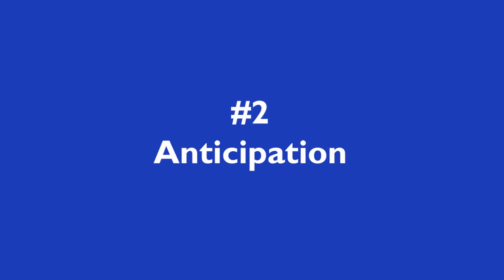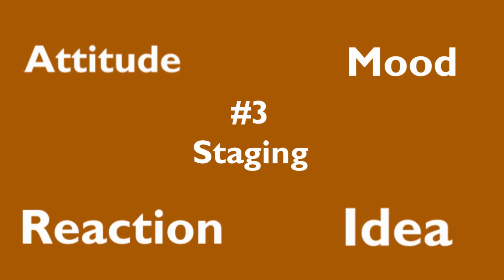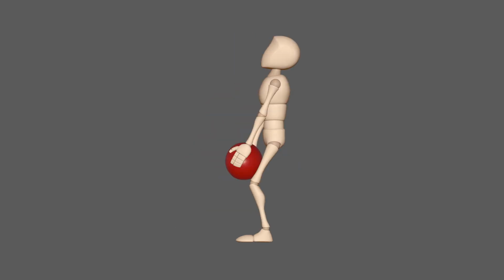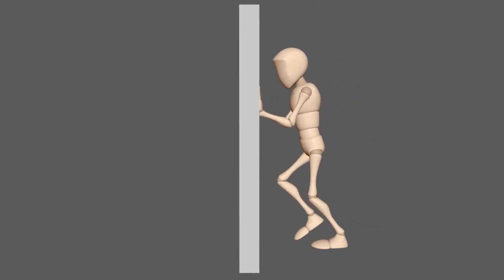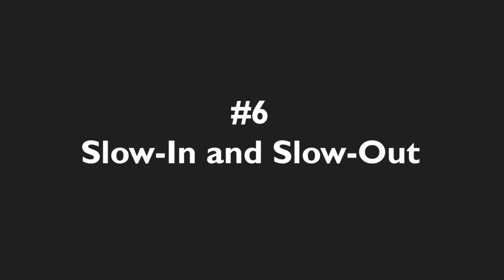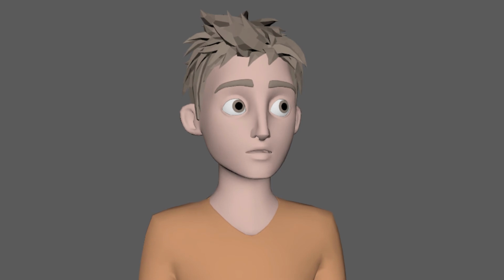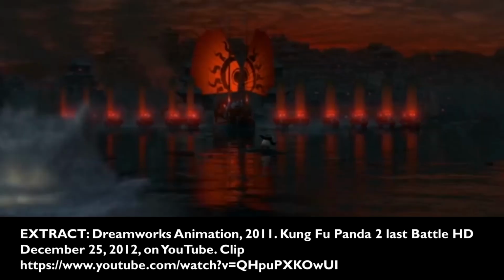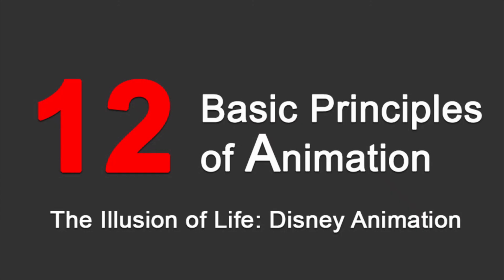KNB135 Analytical Essay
Joel Webster (N10176772)